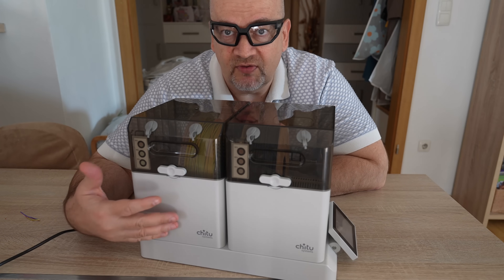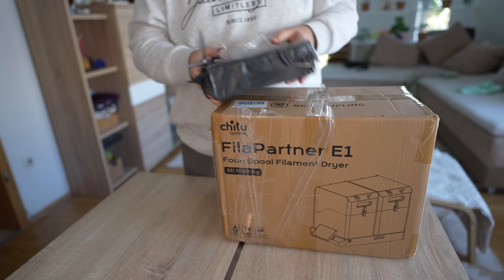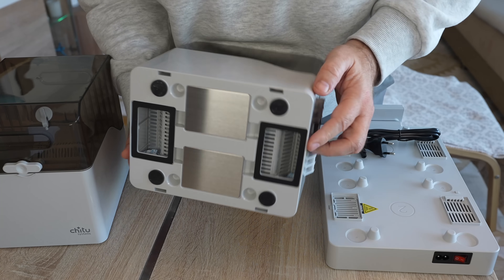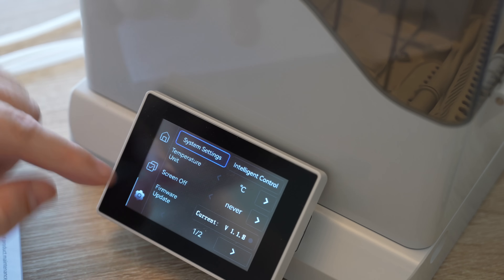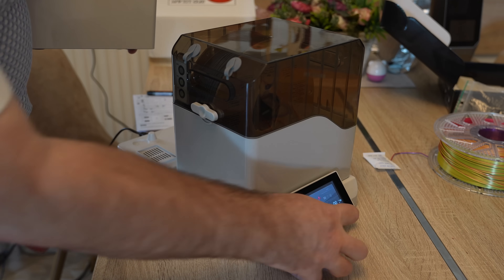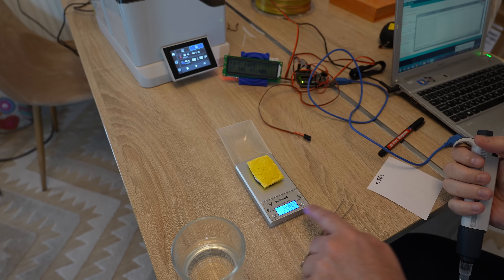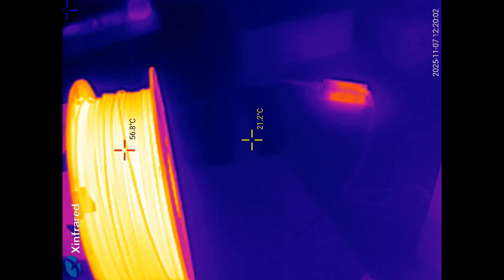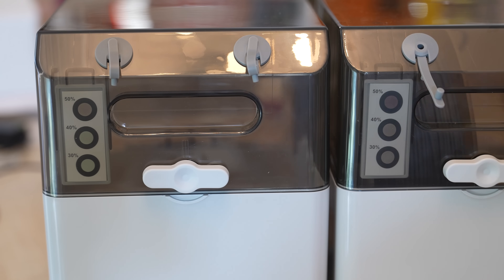Chitu Systems FilaPartner E1: Dual Independent Chambers for Filament Drying and Storage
The Chitu Systems FilaPartner E1 is a modular filament drying and storage system with two independent chambers. Each chamber can be heated separately, making it possible to dry different filaments under optimal conditions. In this video, I test its performance, noise level, and heat distribution, and I also take a look at the thermal camera results to see how evenly it heats.

⏱️ Chapters:
0:00 Introduction
0:41 Specifications
1:36 Unboxing
4:47 Turning ON, menu
5:30 Noise
6:51 Sponge drying test
9:32 Thermal camera view
10:08 Results
11:44 Conclusions